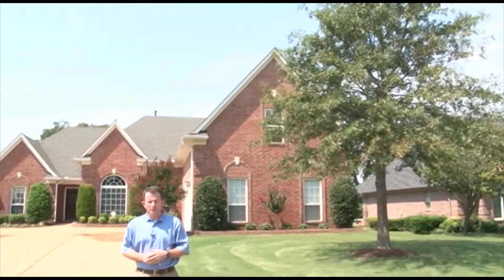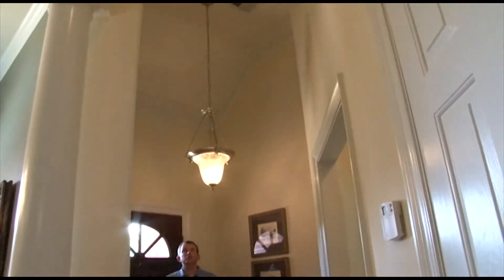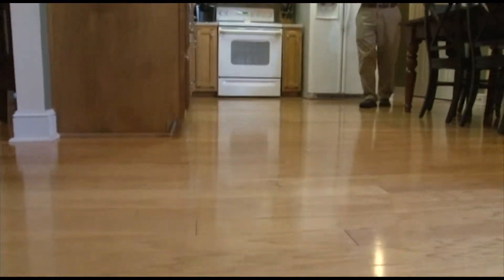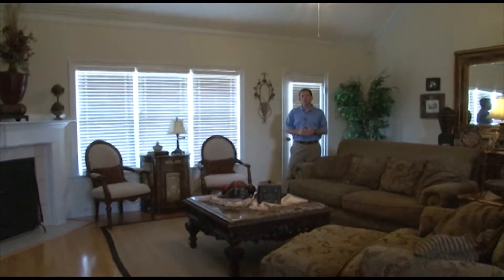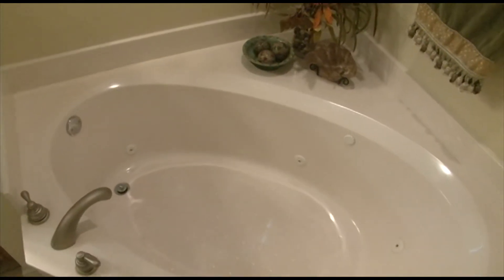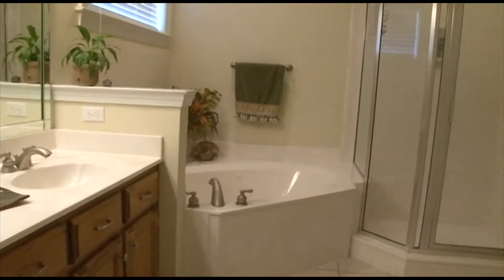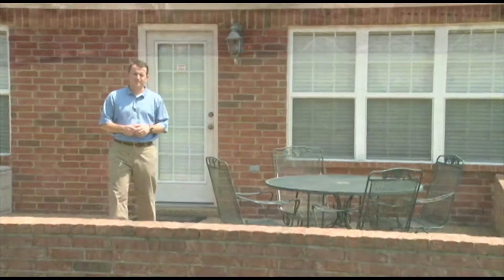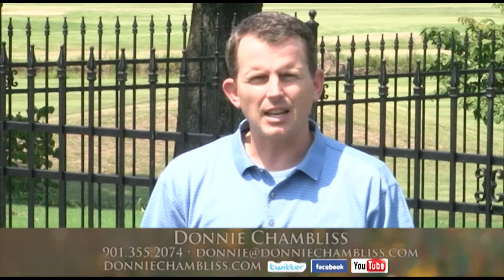8293 MONTROSE DR.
Olive Branch, MS | Center Hill School District